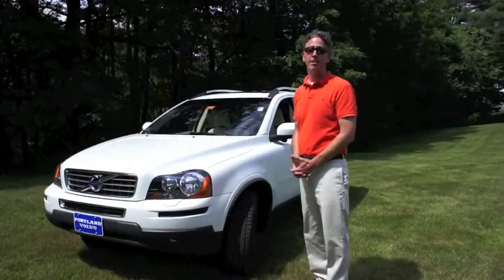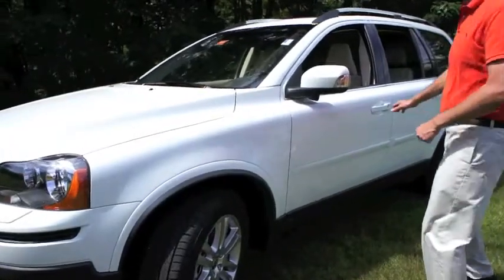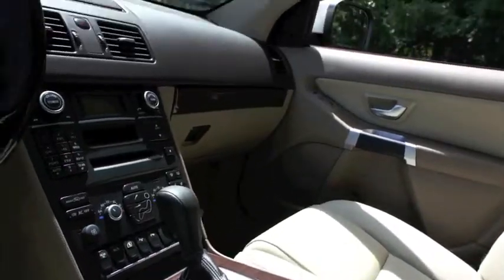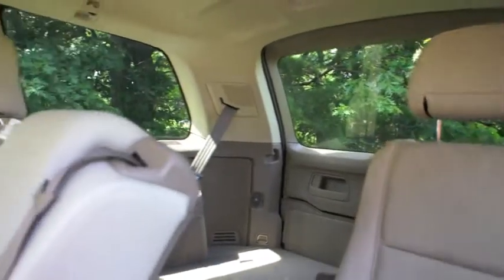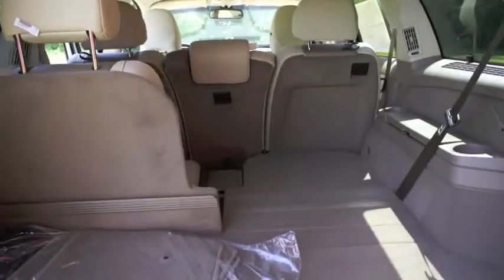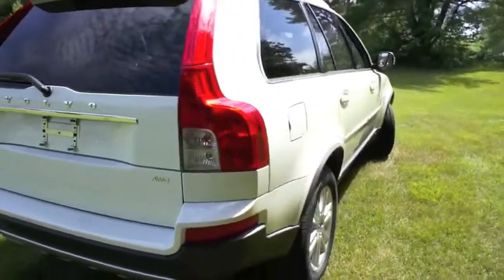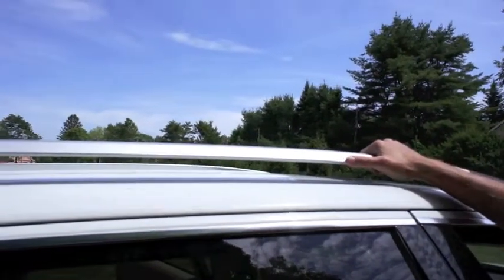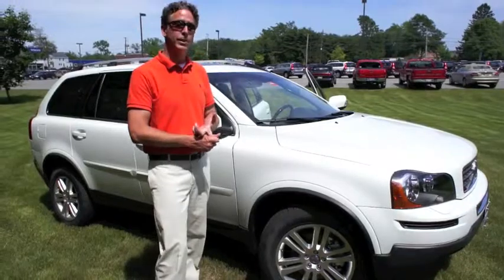Portland Volvo 2011 XC90 White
Sales Consultant Cary Smart demonstrates some of the features and options on this 2011Volvo XC90 3.3